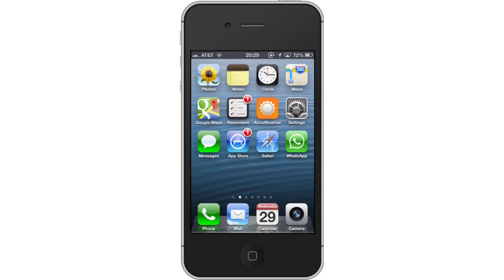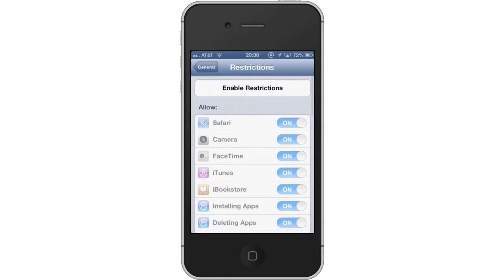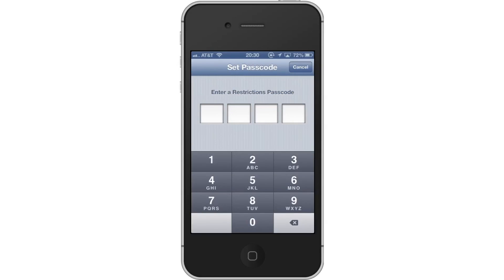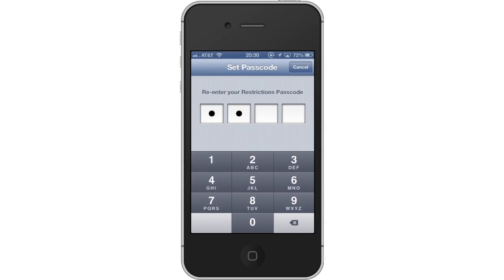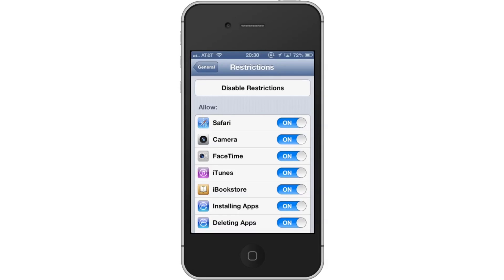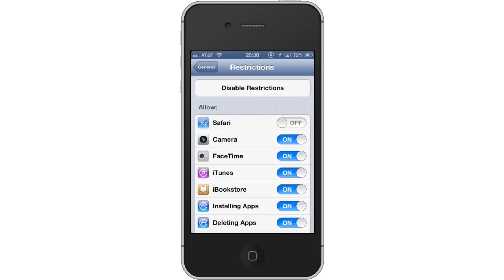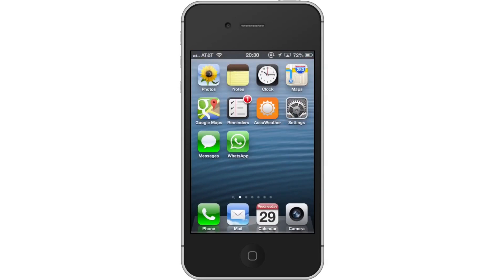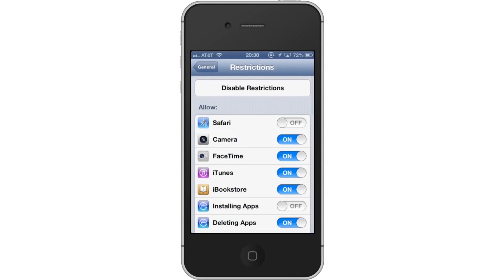How to: iPhone and iPad Parental Controls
In this tutorial you will learn how to use iPhone parental controls.

This tutorial will show you how to use iPhone parental controls. You can control what apps are available for use on your iPhone. This is very helpful if you want to hide the internet capabilities or downloads from the app store.

Step #1 -- Tap Settings Icon

Step #2 -- Tap General

From here, scroll down until you can see the "Restrictions" tab.

Step #3 -- Tap Restrictions

Step #4 -- Tap "Enable Restrictions"

This will allow you to set unique restriction settings for different applications on your iPhone.

Step #5 -- Enter Passcode

You will then be required to enter a passcode. The code will always be a series of 4 numbers. Your iPhone will have your re enter the passcode one more time to make sure you didn't have a typo.

Step #6 -- Adjust Restrictions

Under the Allow section, tap the "on" button next to Safari. This will hide safari and the user will not be able to locate it without going back in the restrictions settings.

Step #7 -- Installing Apps

If you want to restrict the installation of apps, tap the "on" button next to "Installing Apps". The App Store will then disappear. It can only be reached by activating it in the restrictions page. Repeat these steps for the applications you wish to hide.